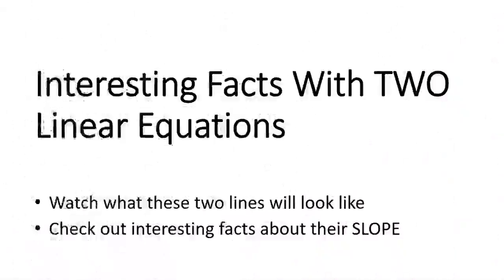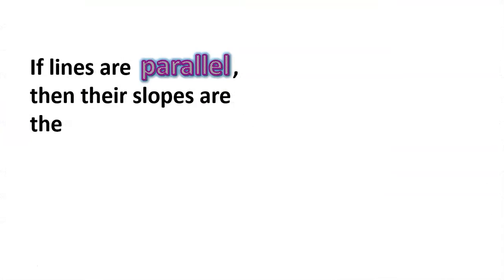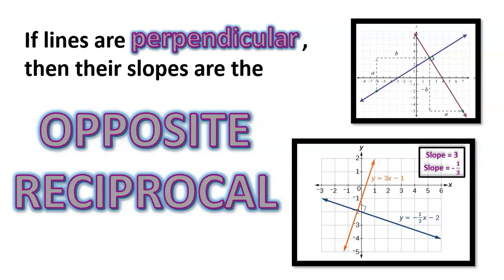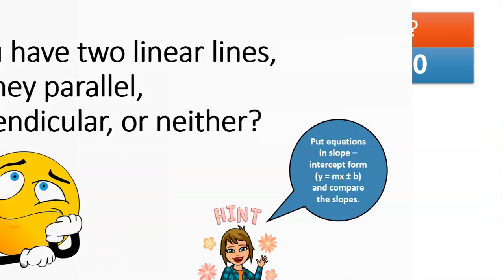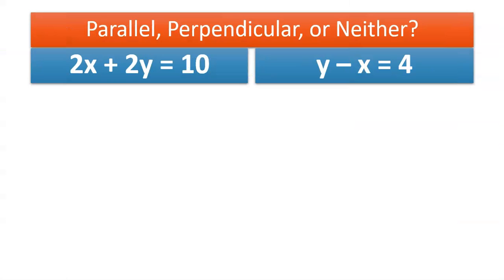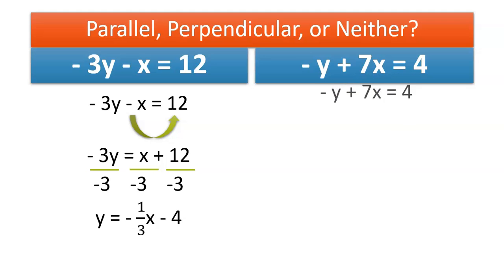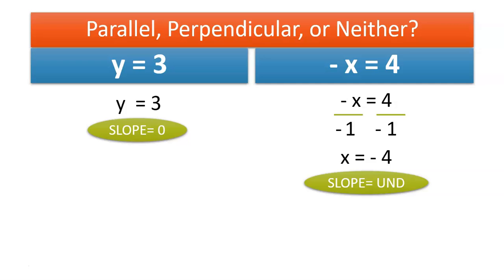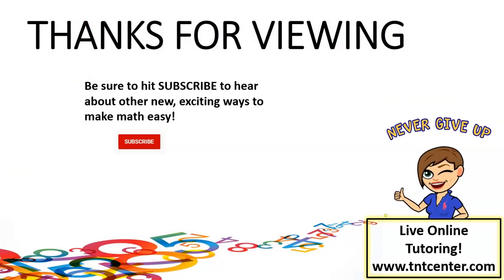Parallel Perpendicular or Intersecting Linear Equations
Watch how you can put an equation in slope intercept form, compare the slopes, and find out if two lines are parallel, perpendicular, or neither.